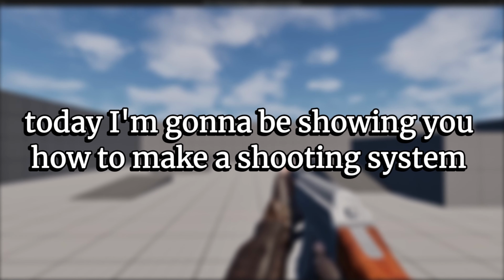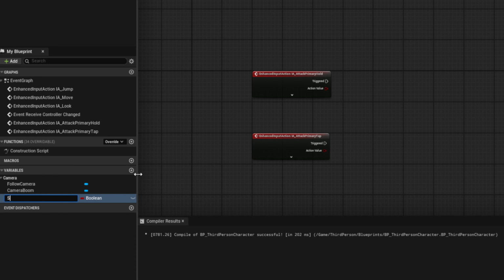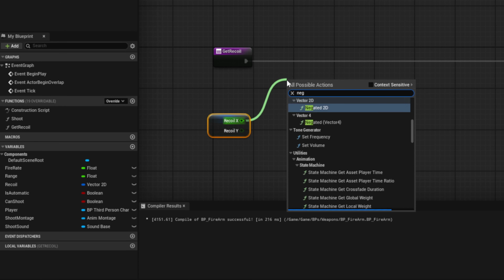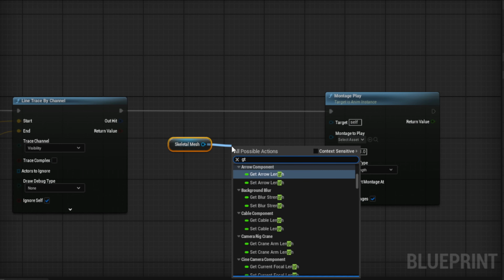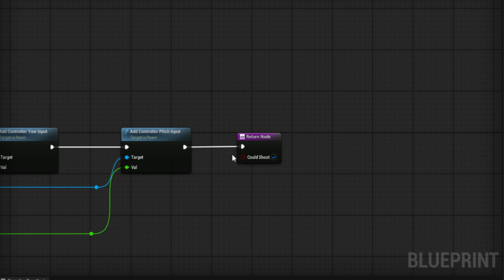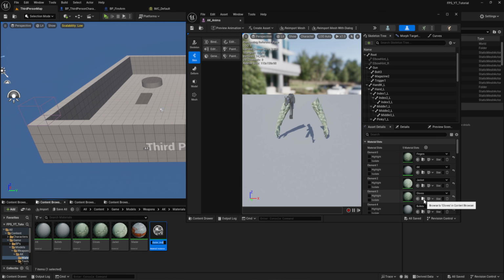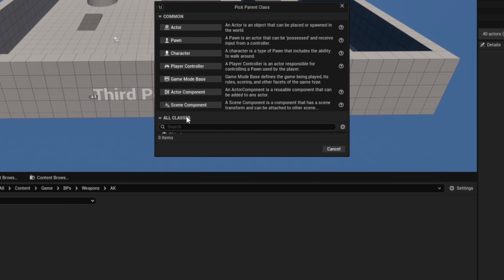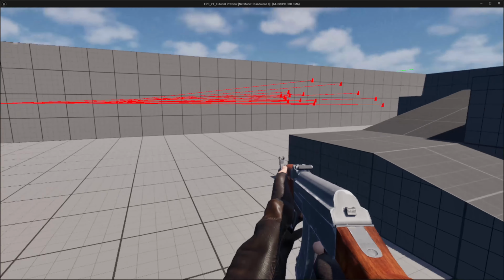UE5 FPS Shooting & Recoil – Works in Minutes!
Looking to add shooting and recoil to your Unreal Engine 5 FPS? In this quick, no-nonsense tutorial, I’ll walk you through setting up a basic shooting system with realistic recoil. Whether you're building your first FPS or just need a simple solution, this guide gives you everything you need—fast and efficient, with no filler. Let’s get your game firing on all cylinders!

0:00 Intro
0:15 Player Setup
1:18 Input
3:05 FireArm Blueprint
10:24 Importing Assets
13:25 Animation Setup
15:11 AK
17:09 Recoil Smoothing
17:33 Final Result